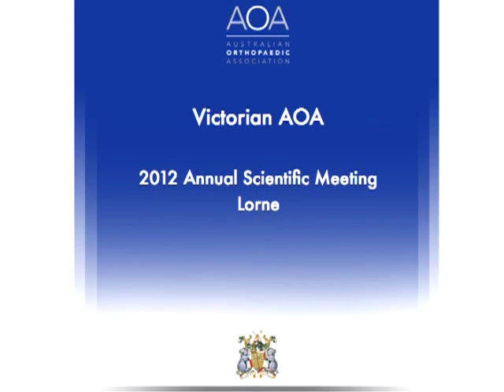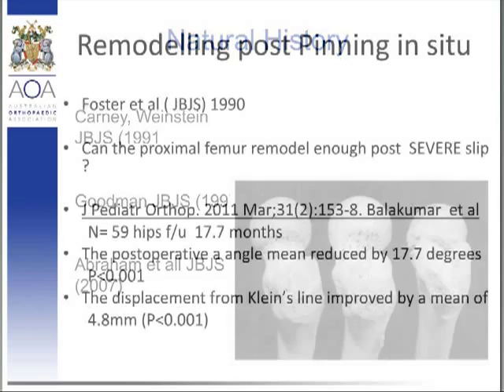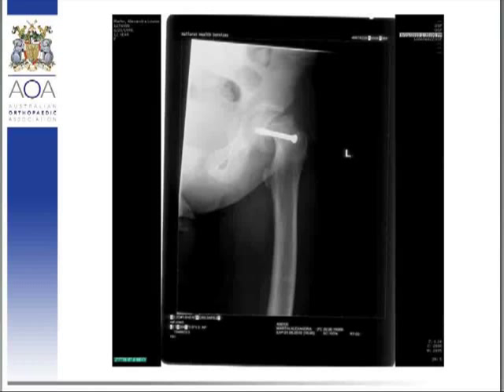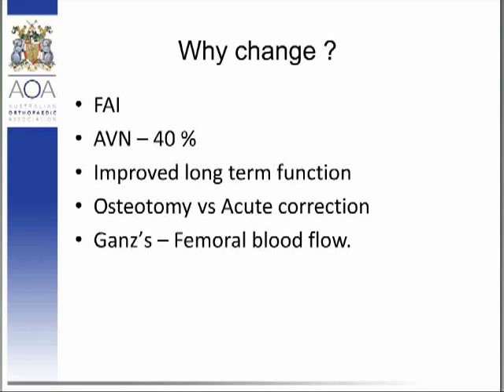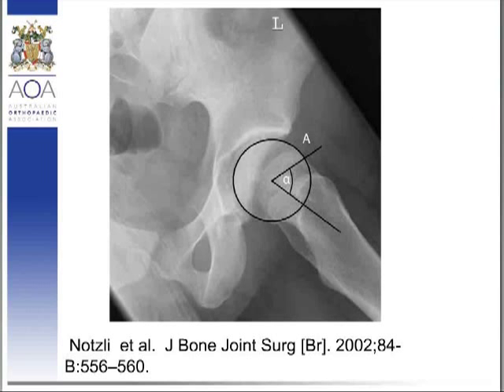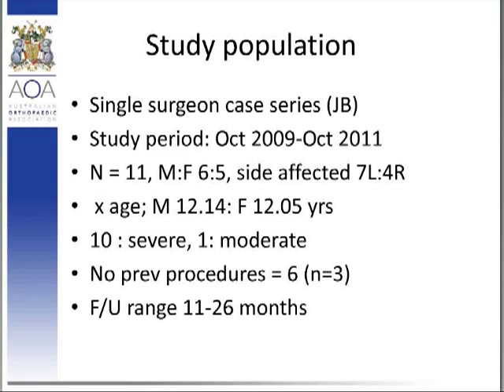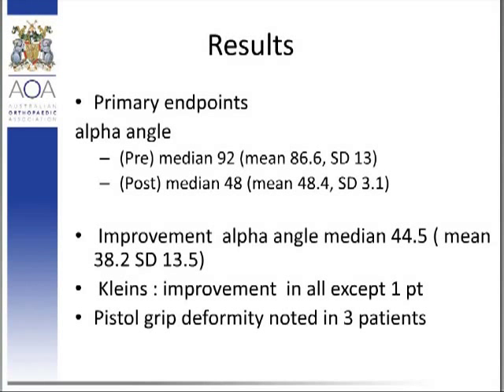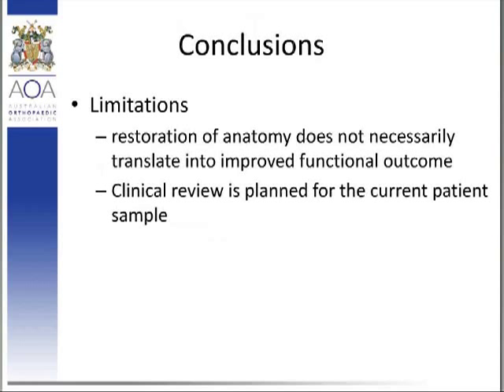Radiological assessment of proximal femoral geometry following capital realignment surgery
Dr Troy Keith
Radiological assessment of proximal femoral geometry following capital realignment surgery for  moderate to severe Slipped Upper Femoral Epiphysis  (SUFE) utilising Klein's line offset and Notzli
alpha angle
Vic AOA Annual Scientific Meeting Lorne 2012